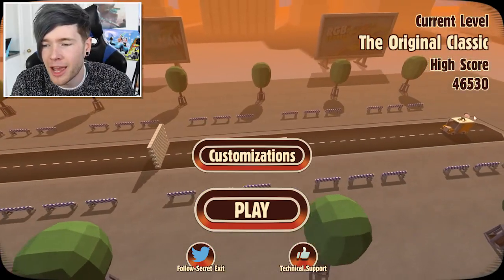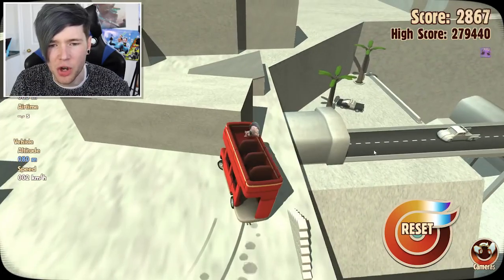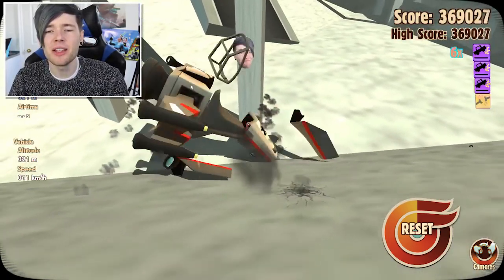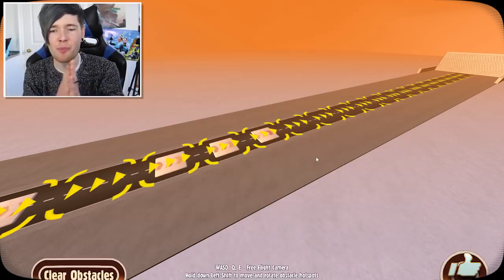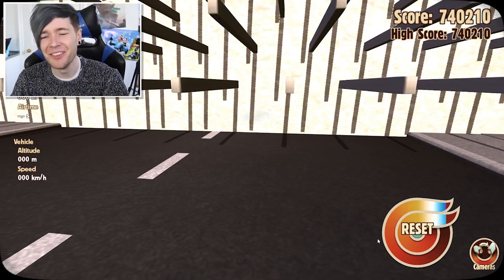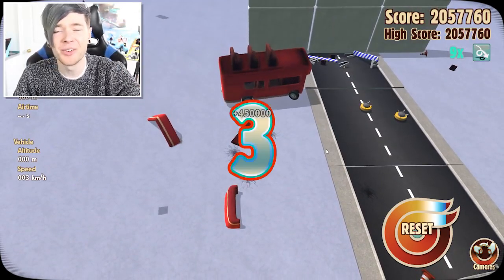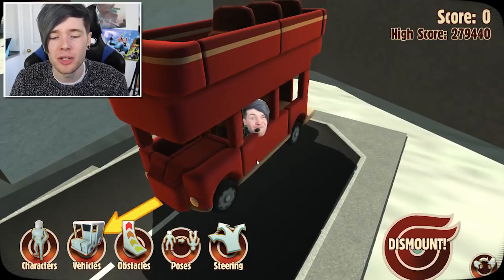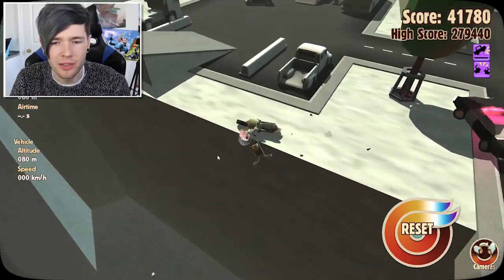DanTDM Turbo Dismount: THE GIANT SPIKE WALL!! The Diamond Minecart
Roblox, Minecraft, Tomodachi Life & MORE!! Every single day :)
► About Roblox:
ROBLOX is creating the ultimate virtual universe where imagination rules. We call it the Imagination Platform™. Every month, over 30 million virtual explorers come to ROBLOX to create adventures, play games, role play and learn with their friends.